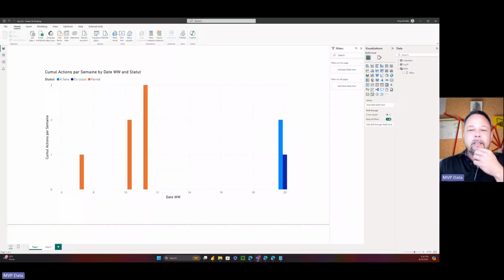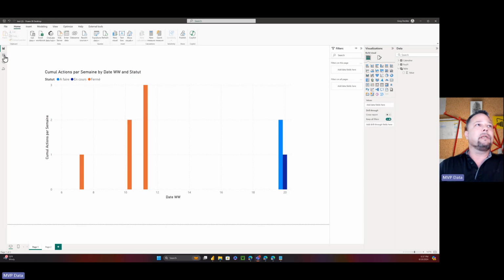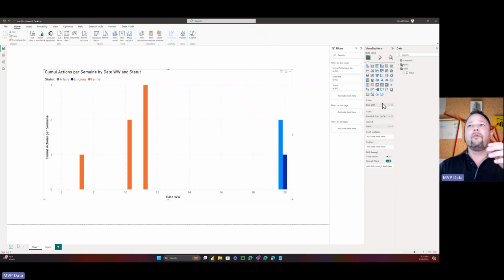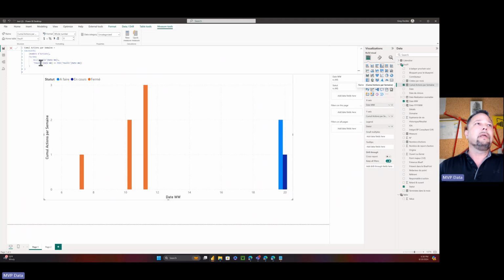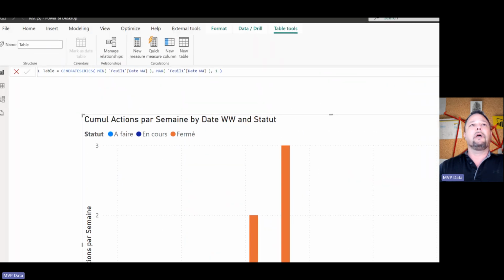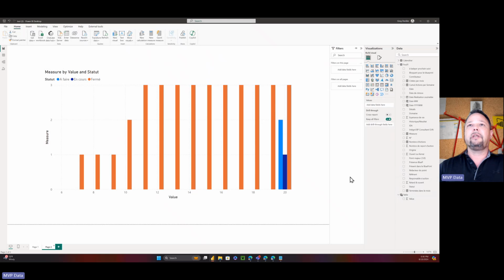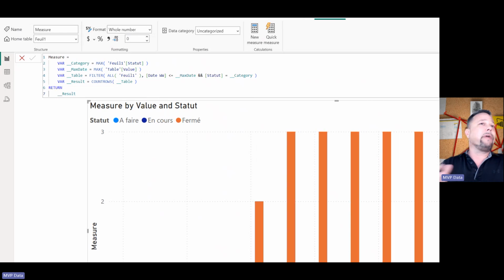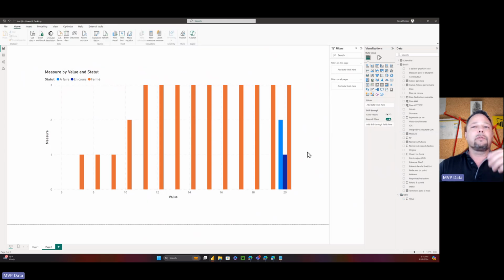MSHGQM - Disconnected Tables to the Rescue!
Description:
Disconnected tables are a powerful and versatile tool to have in your Power BI toolbelt!

Books!